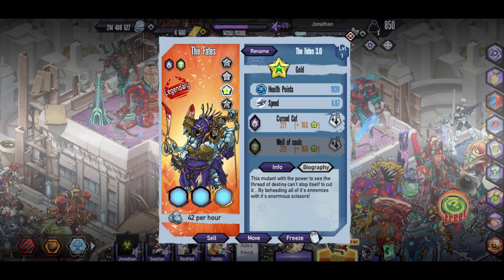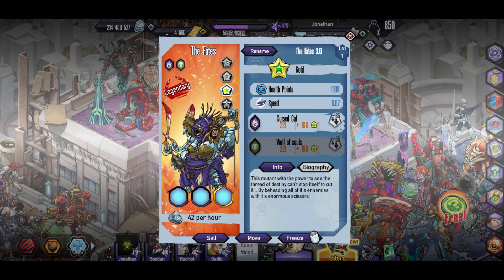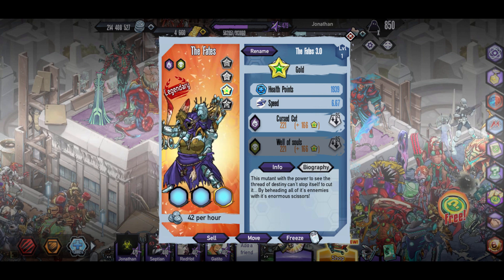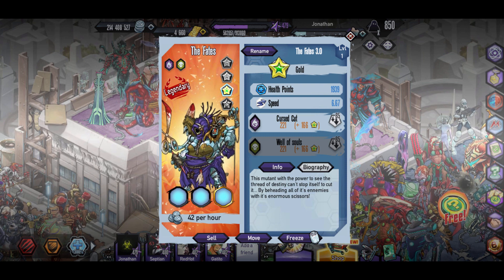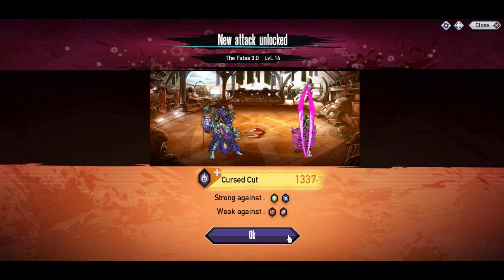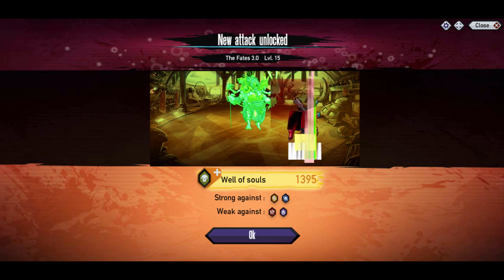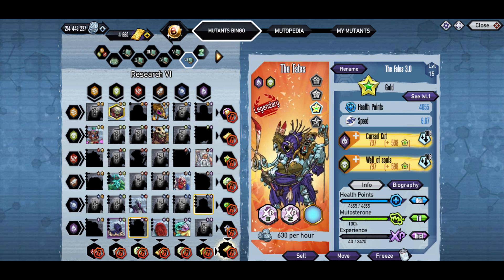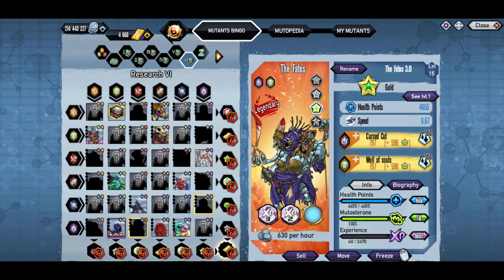Mutants Genetic Gladiators (The Fates)